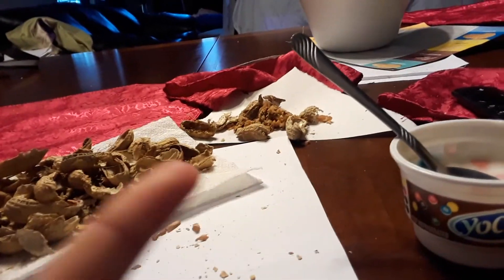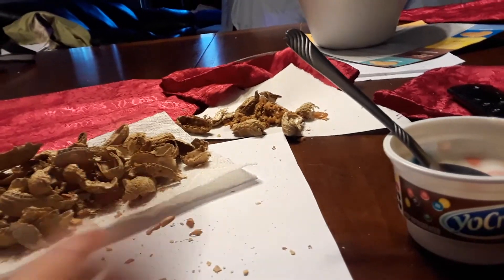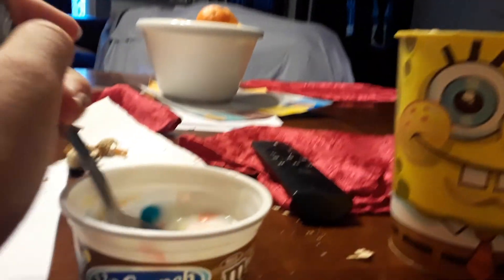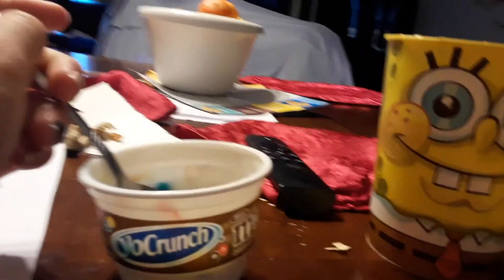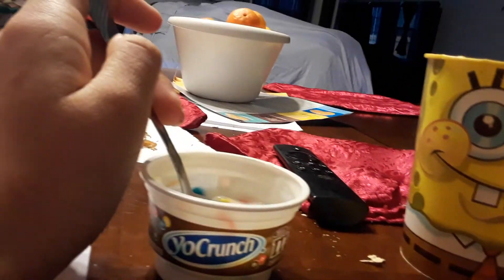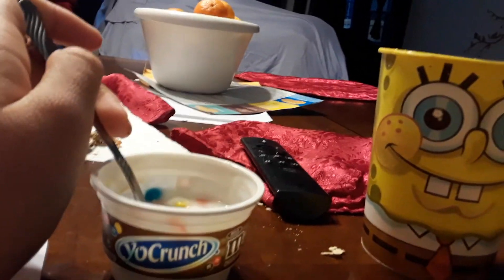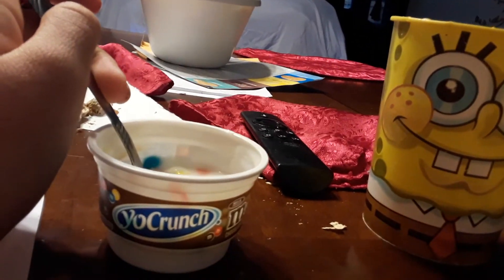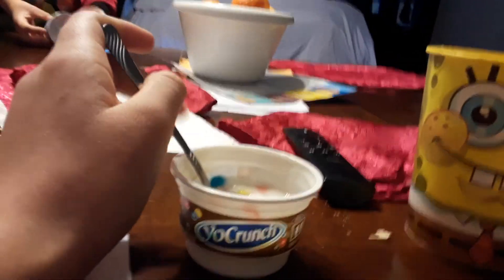The fort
Supposed to be posted like 4 days ago